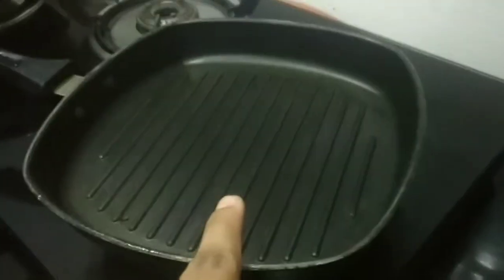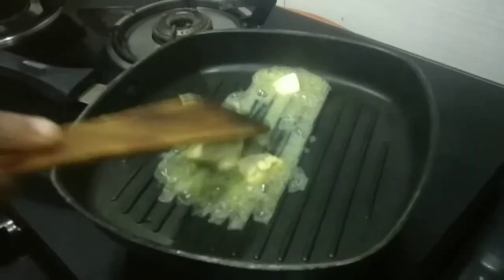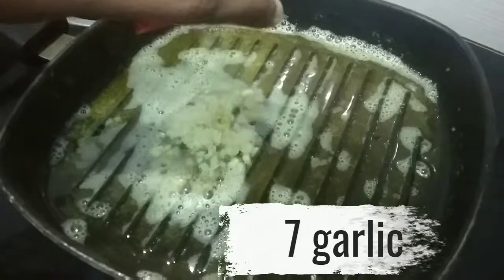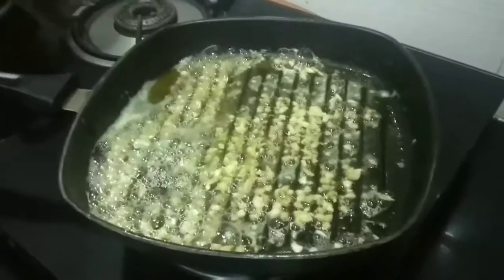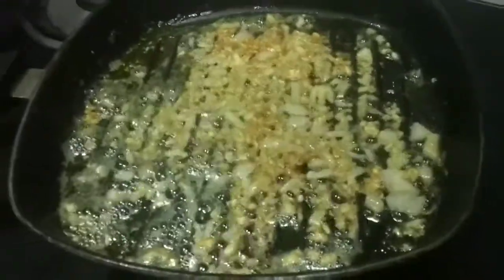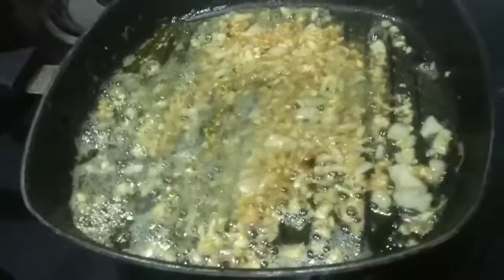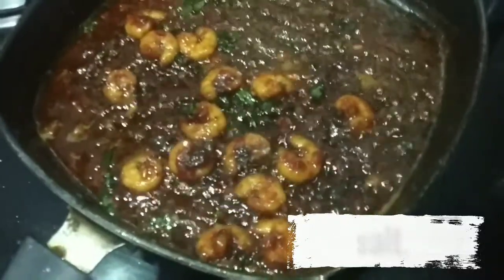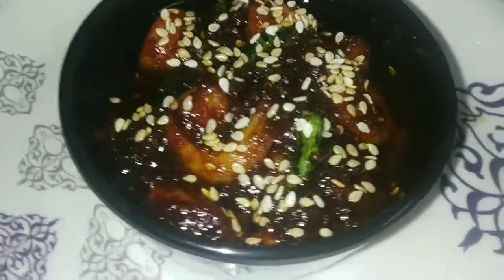தேன் மிளகு இறால் தமிழில் //How to make honey pepper prawn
published on 9 Sep 2020

Hey guys today's video

By Mm sha and kitchen